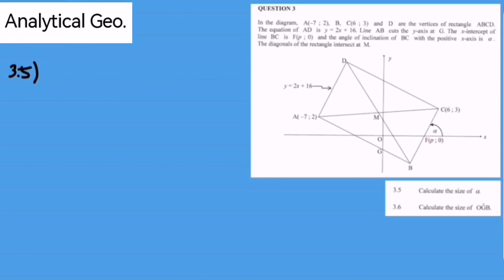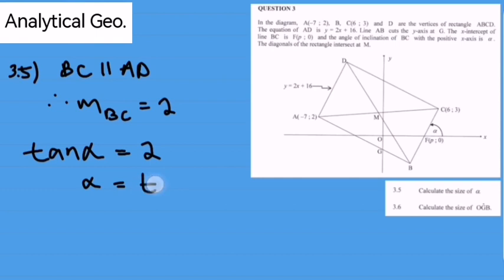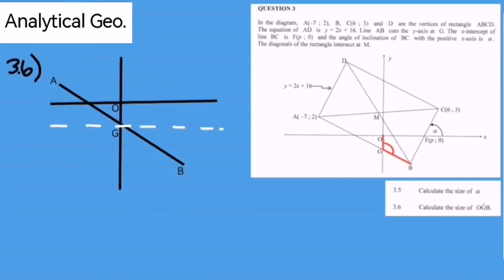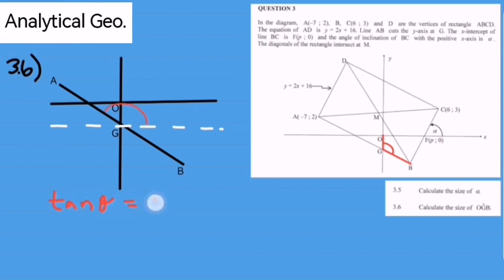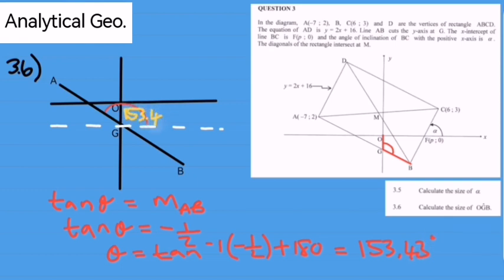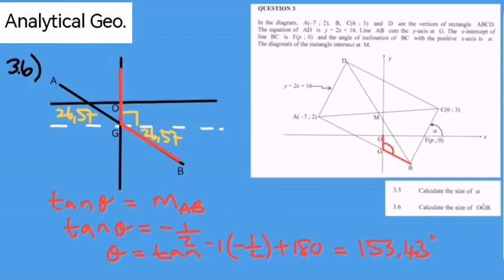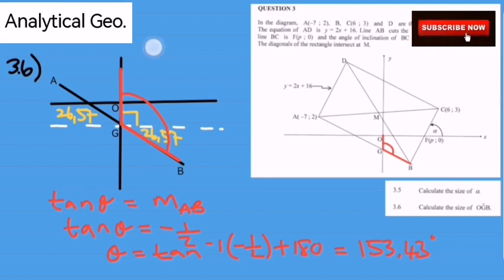Analytical Exam prep (pt.2) - NSC Nov '16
Finding the angle of inclination and other angles in analytical geometry